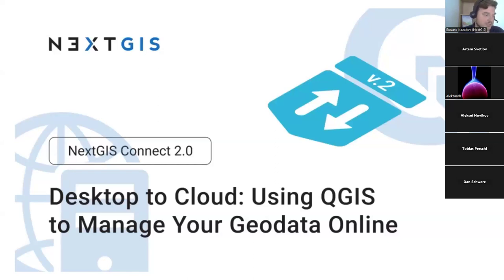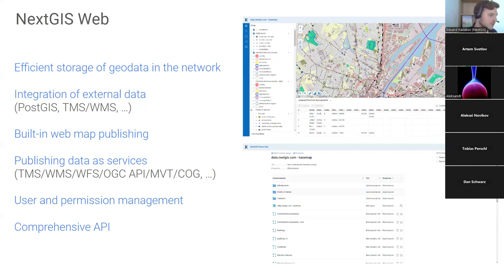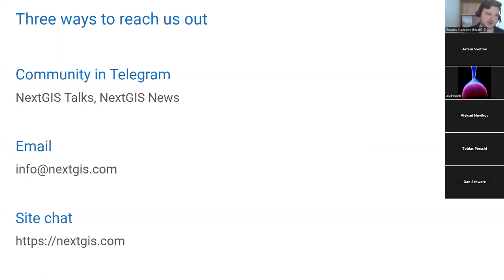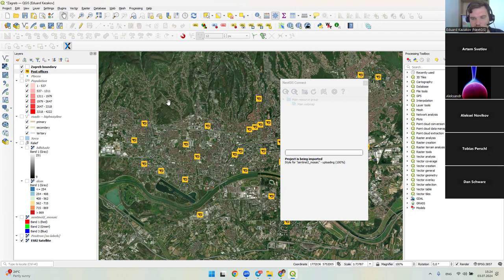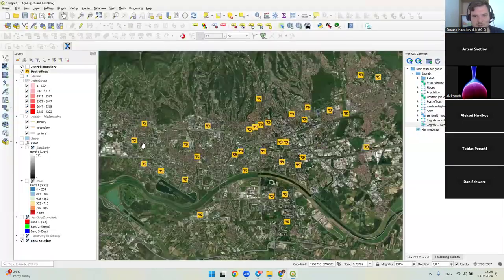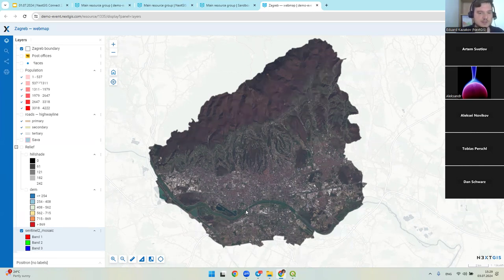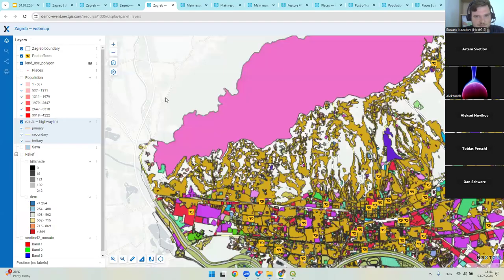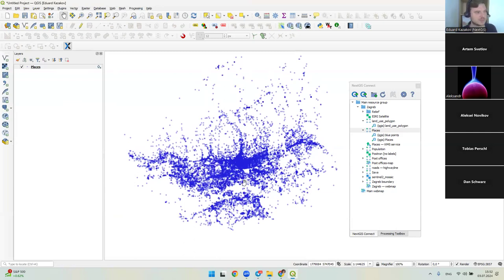NextGIS Connect 2.0. Desktop to Cloud: using QGIS to manage your geodata online. Webinar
NextGIS Connect is a plugin for QGIS that allows you to easily and quickly exchange data and styles between your local GIS and the server-based NextGIS Web: publish QGIS projects as web maps, turn NGW web maps into QGIS projects, connect to server and directly edit published data, and much more.

00:00 Webinar start
00:57 NextGIS Intro
09:25 QGIS Project overview
14:45 Setting up NextGIS Connect
17:10 Publishing QGIS project to web
26:20 What's inside Web GIS after publishing
29:30 Managing uploaded data from NextGIS Connect
38:35 Getting web-map as QGIS project
40:45 Direct data editing from QGIS and syncronization
44:30 Adding and editing separate layers from Web GIS to QGIS
47:39 Connecting PostGIS Layers from NextGIS Web
51:22 Adding whole catalog from NextGIS Web to QGIS
53:50 NextGIS Connect settings

The webinar took place on July 3, 2024